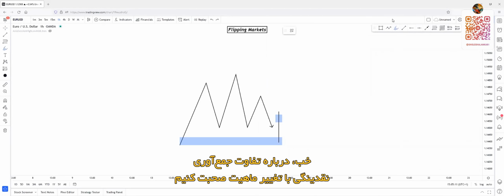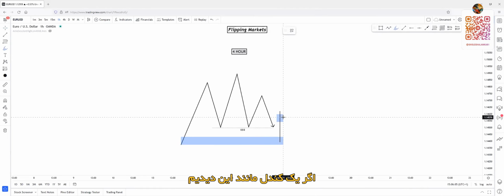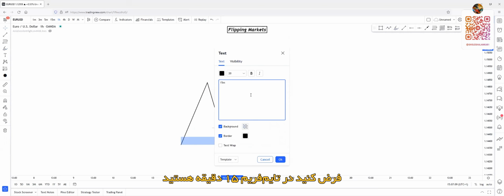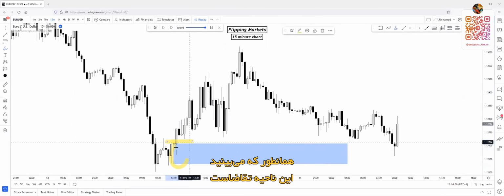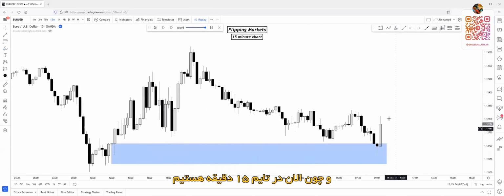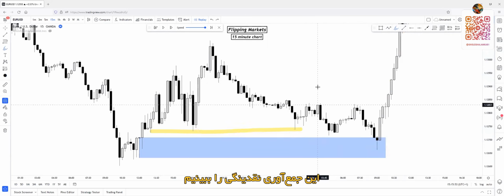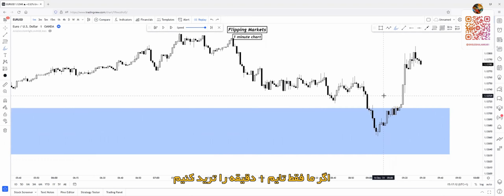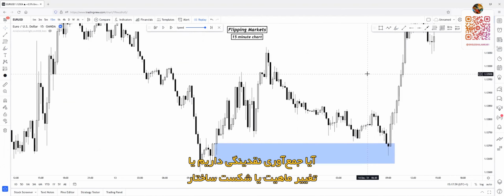💠 دوره Flipping Markets🔹 فصل سوم - قسمت سوم: جمع‌آوری نقدینگی یا شکست ساختار؟- نقدینگی زیرنویس فارسی